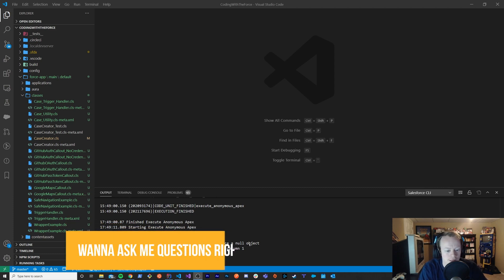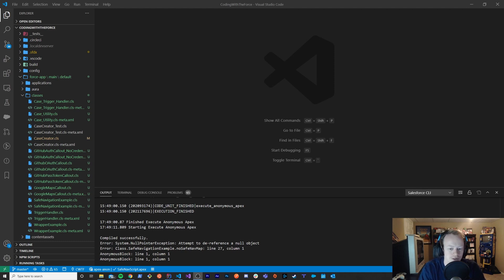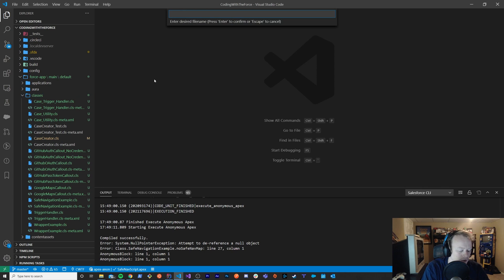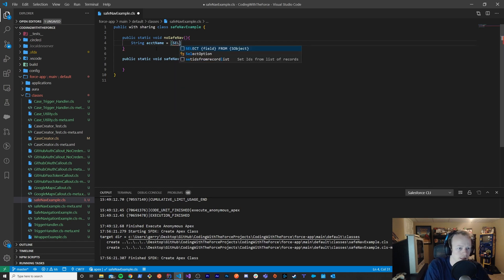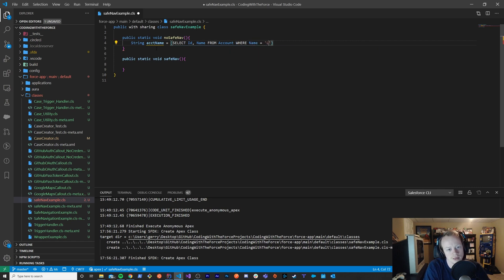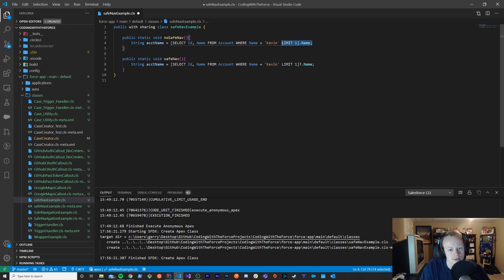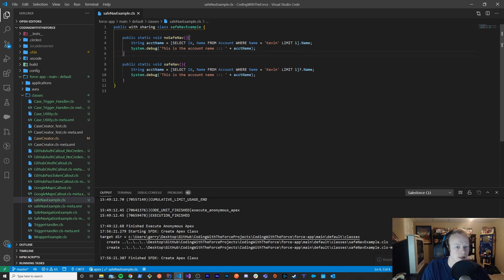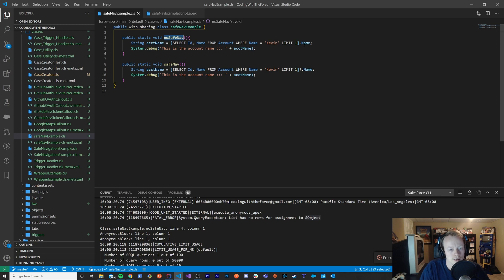Salesforce Developer Tutorial: How to use the Apex Safe Navigation Operator to Reduce Null Checks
In this video we go over how to use the safe navigation operator to greatly reduce the amount of null checking that you need to do in your code base. This will end up saving you a bunch of time and code!

For more information on this check out the blog post

Table of Contents:

0:00 - Intro
0:23 - Why bother using the safe navigation operator
1:44 - Demoing the safe navigation operator using SOQL
10:04 - Demoing the safe navigation operator using maps
18:10 - Outro